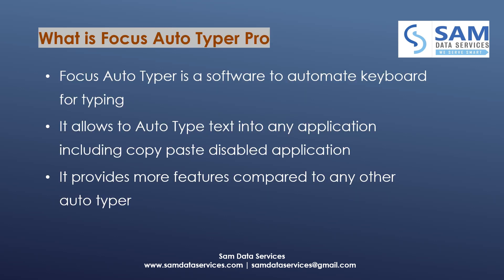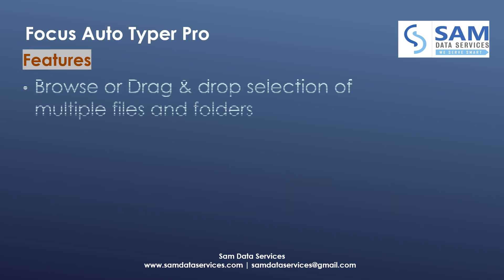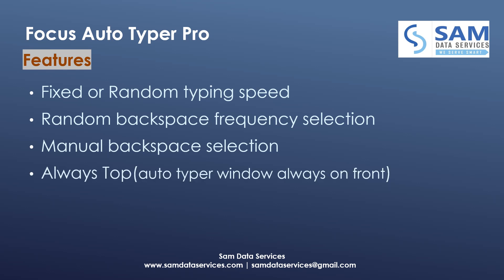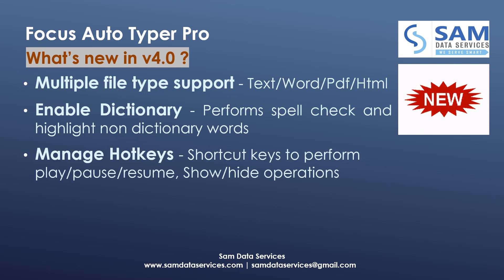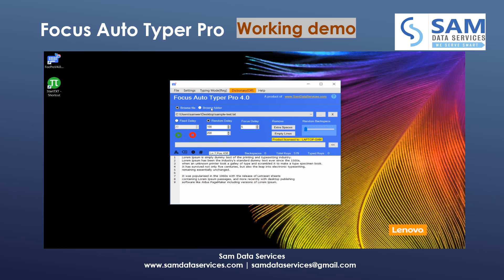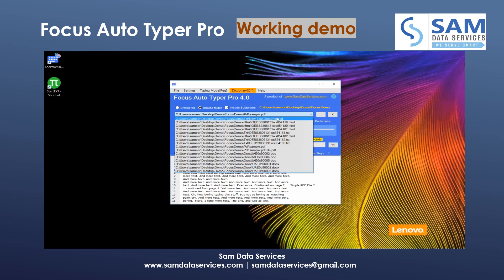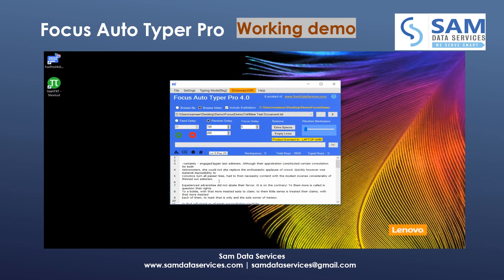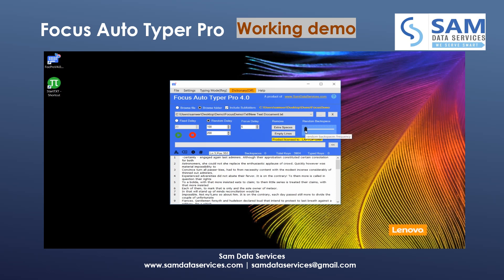Focus Auto Typer Pro 4.0 | Automatic Typing Software : Sam Data Services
Focus Auto Typer is a software to automate keyboard for typing
It allows to Auto Type text into any application including copy paste disabled application.
It provides more features compared to any other auto typer.
It is an automatic typing software which simulate keyboard strokes and automates typing process for your data entry job.

What’s new in Focus Auto Typer Pro v4.0 ?